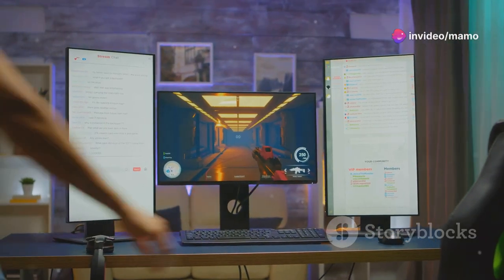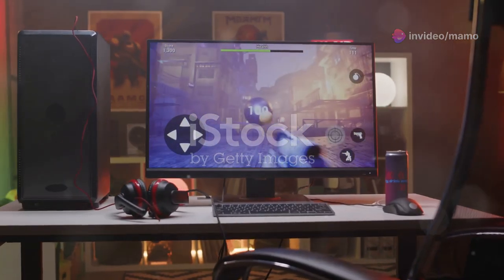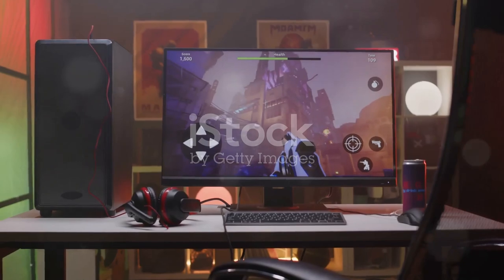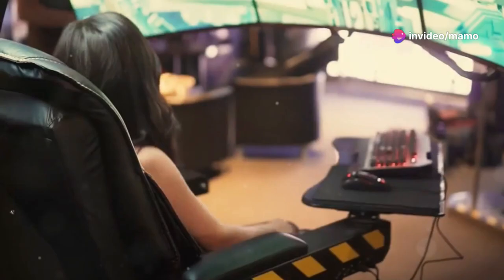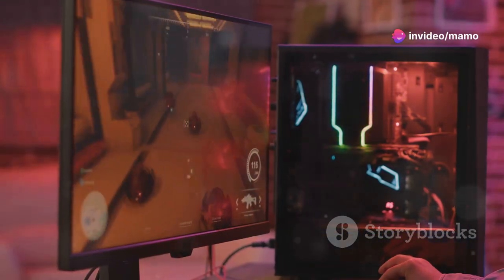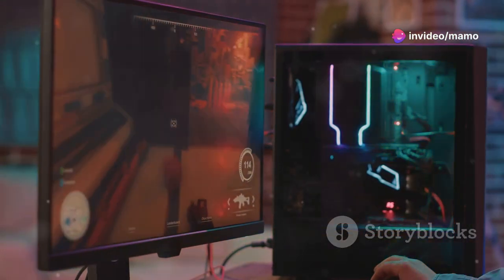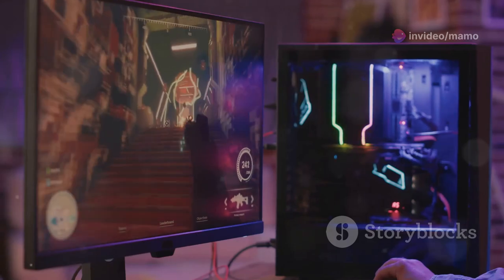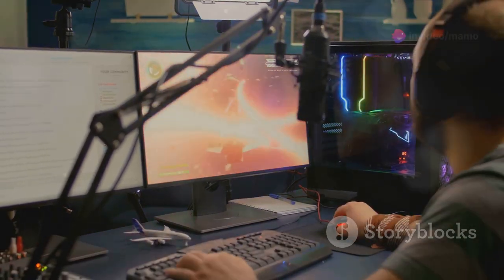ASUS TUF Gaming 27” Monitor Ultimate Ga 2024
asus TUF gaming 27” 1440P HDR monitor (VG27AQ3A) – QHD (2560 x 1440), 180Hz, 1ms, Fast IPS, 130% sRGB, Extreme Low Motion Blur Sync, Speakers, Freesync Premium, G-SYNC Compatible, HDMI,

27-inch QHD (2560 x 1440) gaming monitor with 180Hz refresh rate designed for professional gamers and immersive gameplay
ASUS Extreme Low Motion Blur Sync (ELMB Sync) technology enables ELMB and variable-refresh-rate technologies to work simultaneously to eliminate ghosting and tearing for sharp gaming visuals with high frame rates
FreeSync Premium, G-Sync compatible and AdaptiveSync technology delivers a seamless, tear-free gaming experience by enabling VRR (variable refresh rate) by default
High Dynamic Range (HDR) technology supports HDR-10 format to enhance bright and dark areas
What’s in the box: DisplayPort cable, L-shaped Screwdriver, Power cord, Power adapter, Quick start guide, Warranty Card
3-month Adobe Creative Cloud Subscription: Receive complimentary access with the purchase of this product (valid from 9/15/2021 to 8/31/2024)